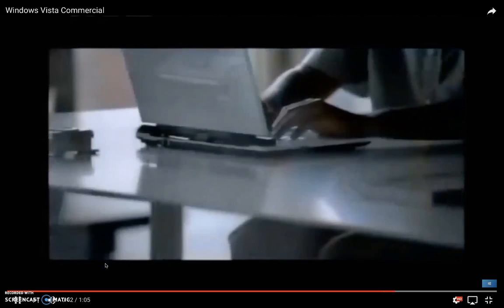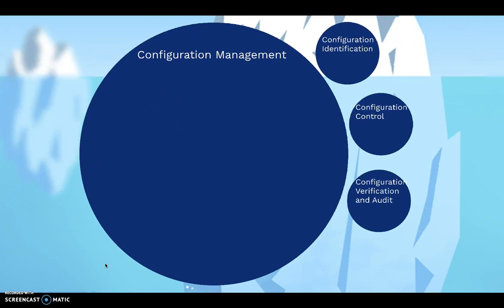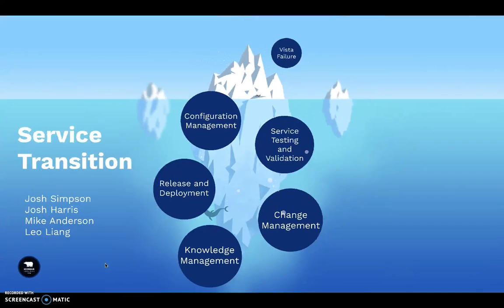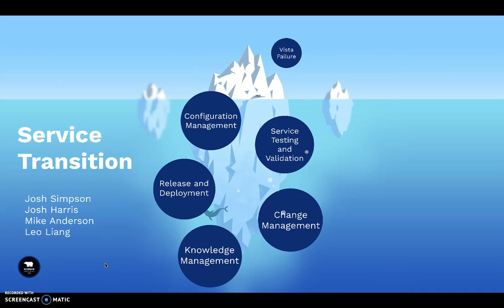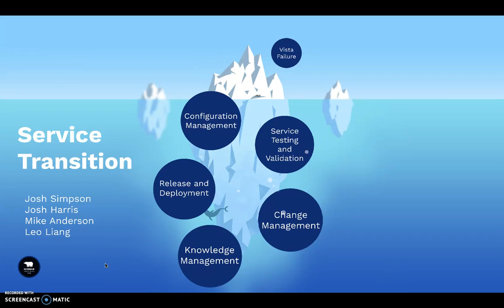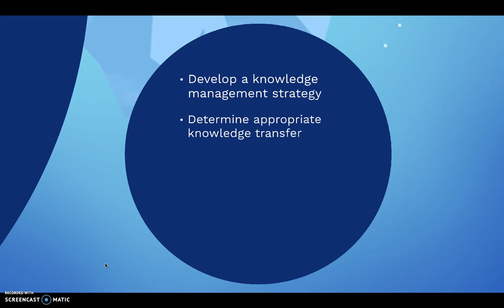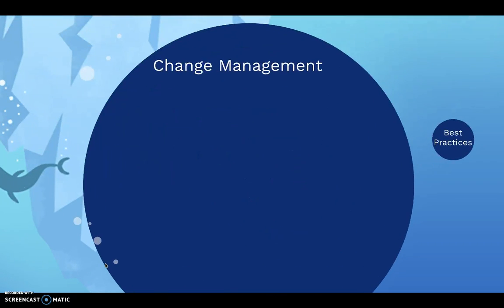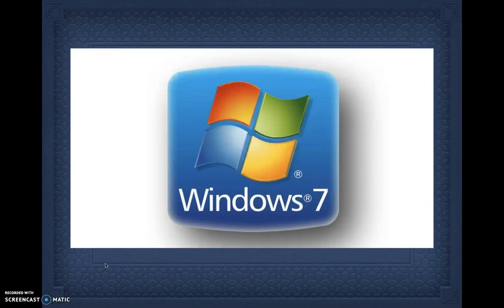ITIL Service Transition - Group 2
This is the screencast project for IS 531